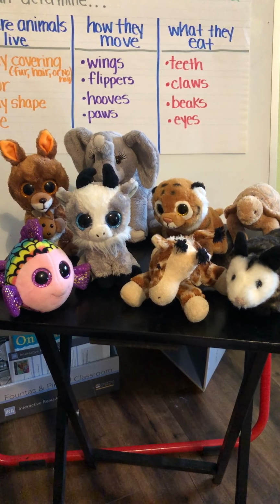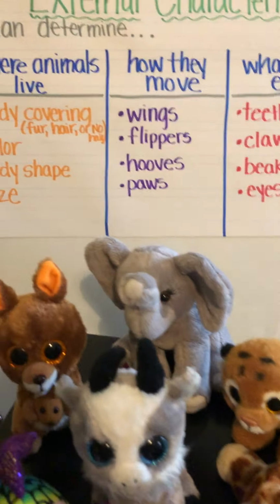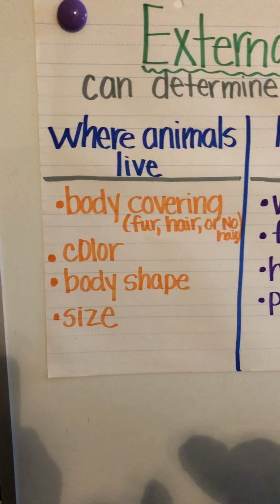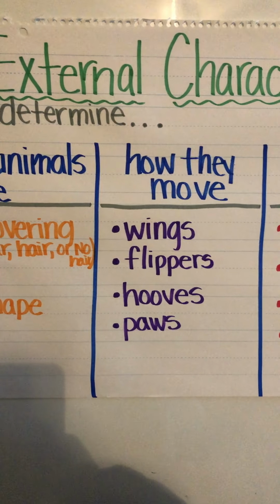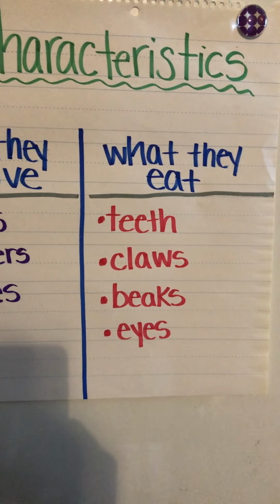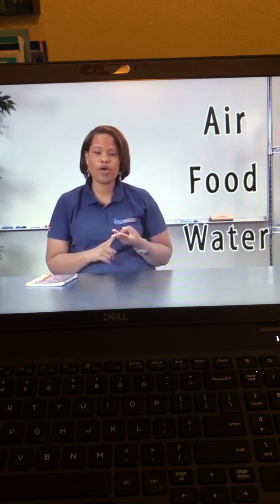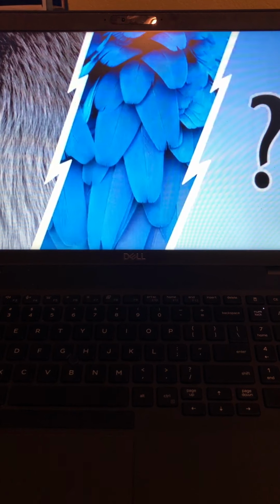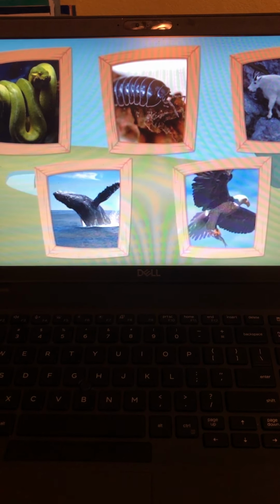Science, lesson 1